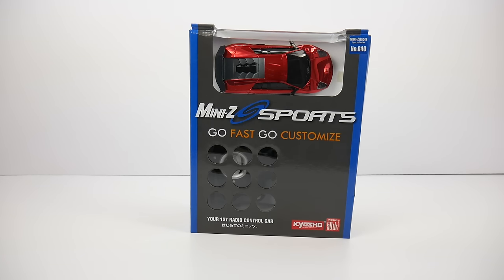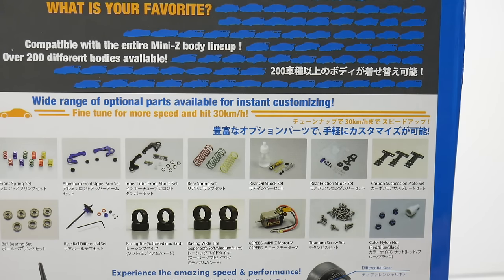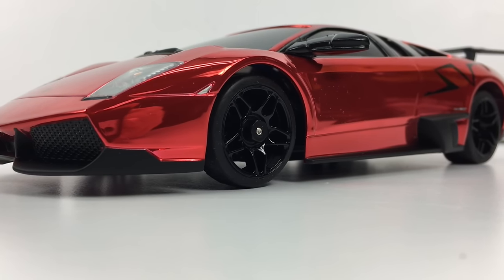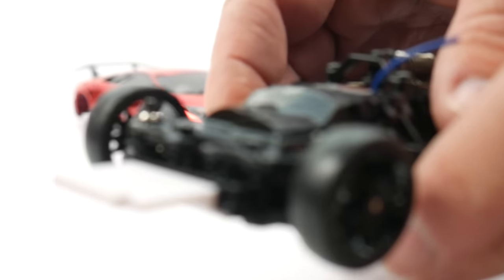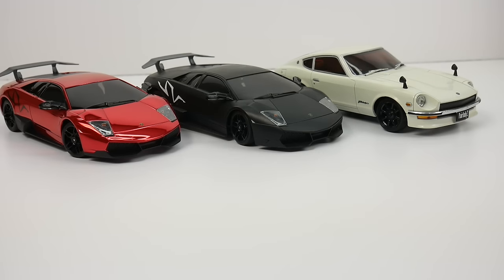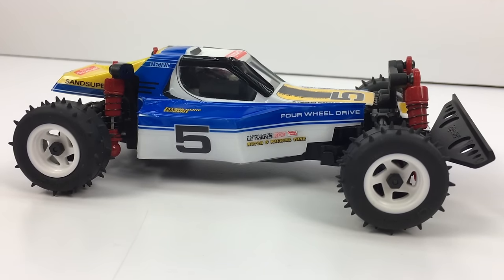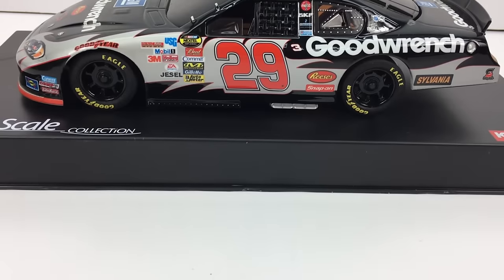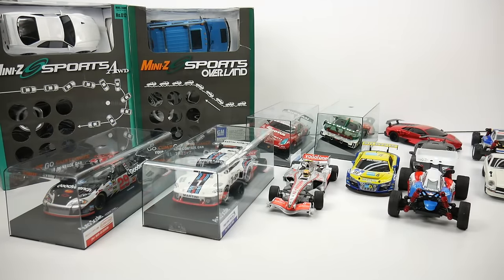Ultimate Detailed Lamborghini Murcielago RC and Collection Video!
The Kyosho Mini Z line of cars are small in size but big on details!  In this video, we unbox the Go Fast Lamborghini Murcielago 2wd chassis and get a cool opportunity to check out a small collection of limited edition Mini Z's!

The RCNetwork Decals Are Here!